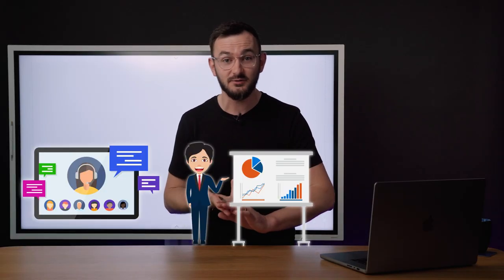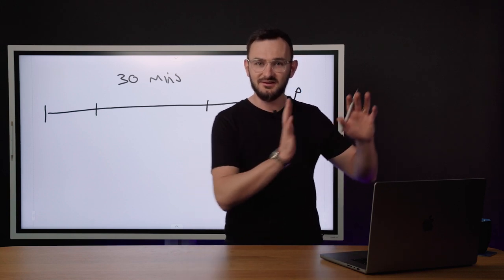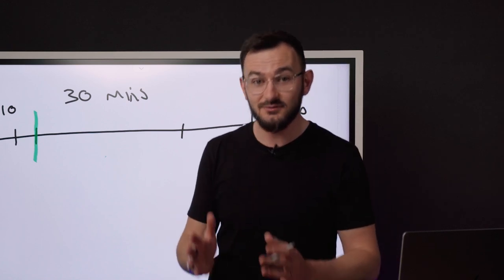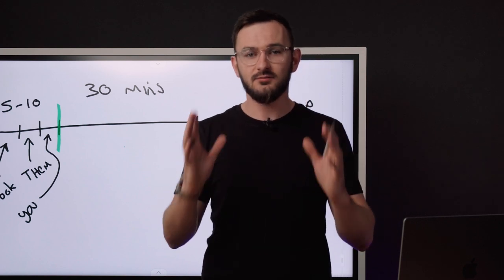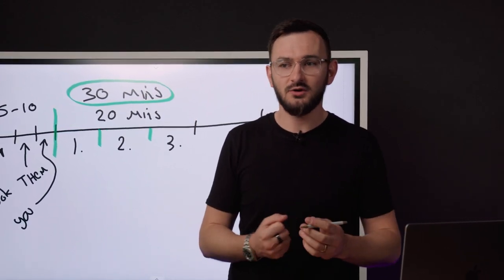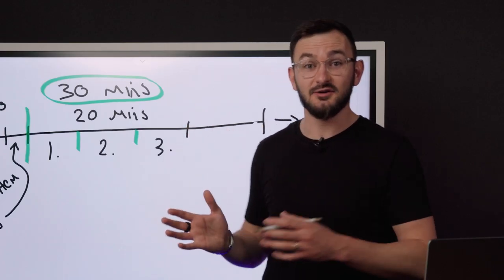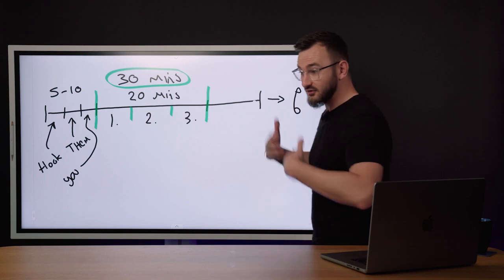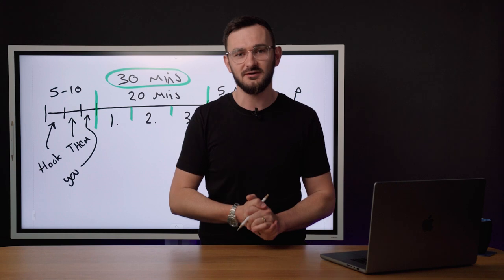30-Minute Presentation Framework Turns Strangers Into High Ticket Clients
Come to our Future of Webinars Virtual Event!

In this exciting video, I unveil a game-changing webinar presentation that has generated multiple 7 figures and transformed countless online businesses. Throughout the video, I'll guide you step-by-step through each element of this million dollar framework, from beginning to end showing you exactly what you need to say and when in order to have a sales process that turns strangers into clients like clockwork.

CHAPTERS:
0:00 - Converting Strangers to Paying Clients
0:25 - Where to use the Framework
1:41 - Framework Summary
3:54 - Setting The Stage
7:01 - Training Section Explained
9:31 - My $20,000,000 Training Points
12:51 - Phone Call Invitation
15:09 - Different Types of Traffic to Target